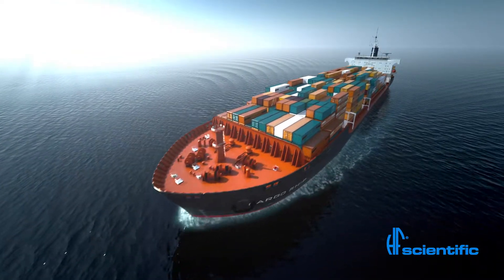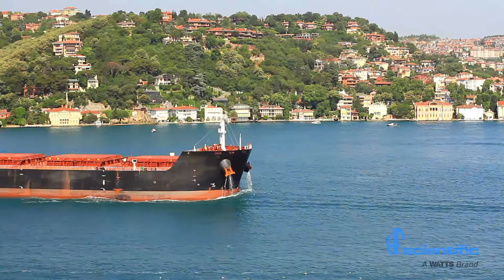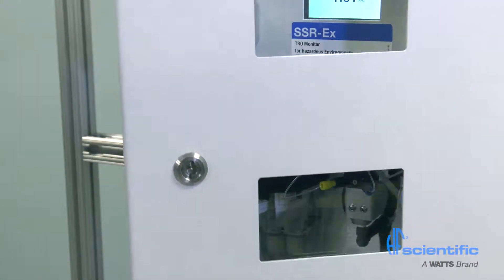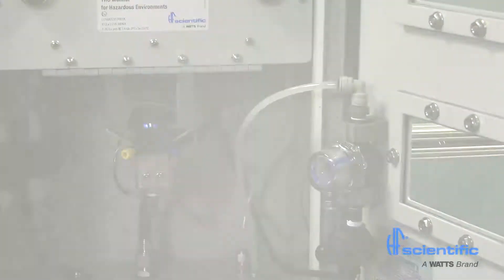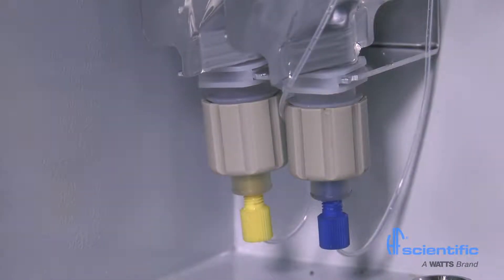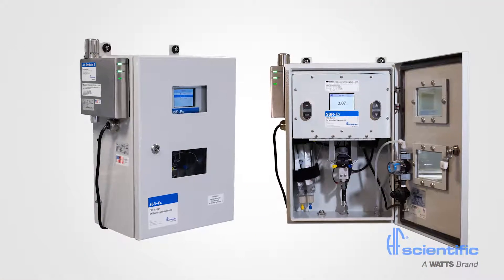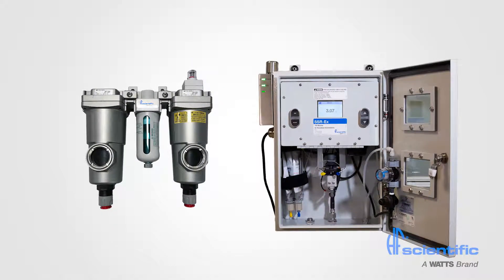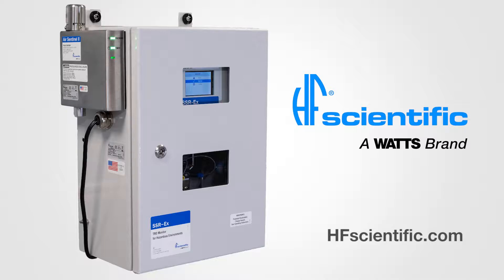Introducing the SSR-Ex TRO Instrument for Ballast Water Management Systems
The SSR-Ex is a 2nd generation instrument designed to be SAFE, SIMPLE, and ROBUST.
This instrument is rated for ATEX Zone 1 and Zone 2 hazardous areas aboard ships. To make the SSR-Ex SAFE, we created a Patent Pending method for isolating electronics from the “Wet Chemistry” area of the instrument. This means that an operator can open the enclosure at any time to service the unit without using a bypass key, or exposing the electronics to a potentially hazardous atmosphere.
The SIMPLE, 4 button interface panel and color screen allow for easy manipulation and viewing of 0-15ppm Chlorine measurements at any time.
New, color coded bags have been implemented for reagent delivery. These take up less space when packing, storing, and shipping, and do not need to be vented.
This ROBUST, second Generation unit uses less moving parts, is fitted with a drain, and has an easy access T-strainer on the door. An Intake air filter and oil/water separator are supplied with every unit to ensure clean air is supplied to the purge controller for reliable operation.